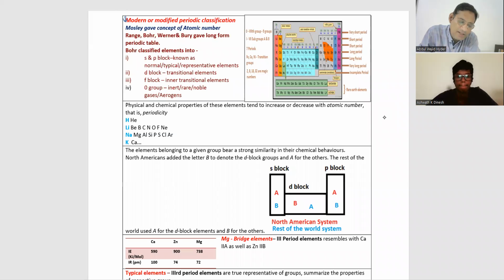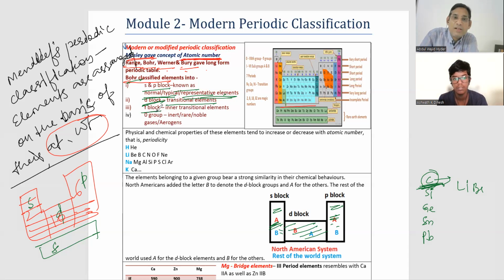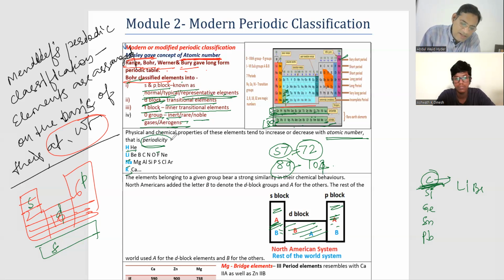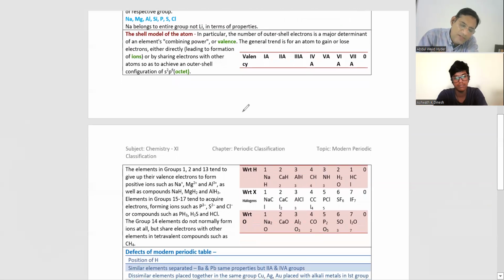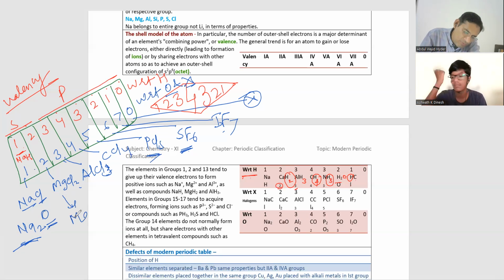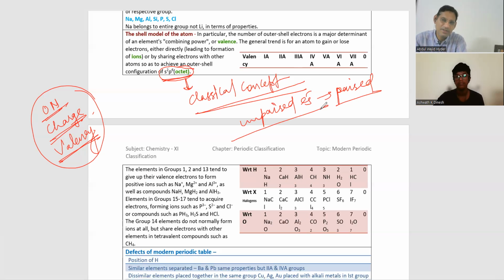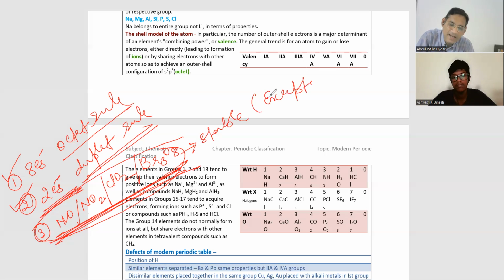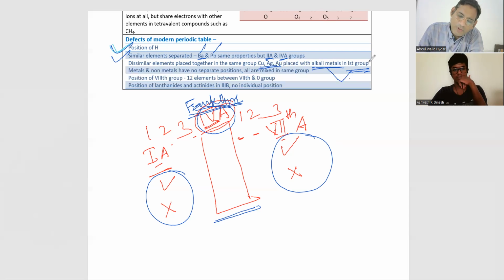Modern Periodic Classification & Properties of Block Elements part 1.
Periodic classification of elements is a fundamental concept in chemistry, organizing elements in a way that showcases their properties and relationships. Here's an overview of the key aspects of periodic classification:

### Historical Development

1. **Dobereiner’s Triads (1829)**:
   - Johann Wolfgang Döbereiner grouped elements into triads based on similar properties.
   - Each triad had elements with the atomic mass of the middle element being approximately the average of the other two (e.g., lithium, sodium, and potassium).

2. **Newlands’ Law of Octaves (1864)**:
   - John Newlands proposed that when elements are arranged in increasing order of atomic masses, every eighth element has properties similar to the first.
   - This was valid only up to calcium, after which it failed.

3. **Mendeleev’s Periodic Table (1869)**:
   - Dmitri Mendeleev arranged elements in increasing order of atomic masses.
   - He left gaps for undiscovered elements and predicted their properties.
   - Elements with similar properties fell into the same columns (groups).

4. **Modern Periodic Table (1913)**:
   - Henry Moseley established that elements should be arranged in order of increasing atomic number (number of protons).
   - This resolved anomalies in Mendeleev’s table, aligning elements with similar properties in the same groups.

### Structure of the Modern Periodic Table

1. **Periods and Groups**:
   - **Periods**: Horizontal rows (7 periods). Elements show a gradual change in properties across a period.
   - **Groups**: Vertical columns (18 groups). Elements in the same group have similar chemical properties due to having the same number of valence electrons.

2. **Blocks**:
   - **s-block**: Groups 1 and 2, plus hydrogen and helium.
   - **p-block**: Groups 13 to 18.
   - **d-block**: Transition metals (Groups 3 to 12).
   - **f-block**: Lanthanides and actinides.

3. **Metals, Nonmetals, and Metalloids**:
   - **Metals**: Located on the left side and center (e.g., alkali metals, alkaline earth metals, transition metals).
   - **Nonmetals**: Located on the right side (e.g., halogens, noble gases).
   - **Metalloids**: Located along the zig-zag line (e.g., boron, silicon).

### Periodic Trends

1. **Atomic Radius**:
   - Decreases across a period (left to right) due to increasing nuclear charge.
   - Increases down a group due to the addition of electron shells.

2. **Ionization Energy**:
   - Increases across a period due to higher nuclear charge.
   - Decreases down a group due to increased distance from the nucleus and electron shielding.

3. **Electronegativity**:
   - Increases across a period.
   - Decreases down a group.

4. **Electron Affinity**:
   - Generally becomes more negative across a period (higher affinity).
   - Becomes less negative down a group (lower affinity).

5. **Reactivity**:
   - Metals: Reactivity increases down a group (e.g., alkali metals) and decreases across a period.
   - Nonmetals: Reactivity decreases down a group (e.g., halogens) and increases across a period.

### Applications and Importance

- **Predicting Properties**: Helps predict the properties of elements and their compounds.
- **Chemical Reactivity**: Understanding reactivity patterns aids in anticipating chemical behavior.
- **Element Discovery**: Guided the discovery of new elements.
- **Industrial and Scientific Use**: Crucial for material science, chemistry, physics, and various industries.

### Conclusion

The periodic classification of elements is a powerful tool that organizes the chemical elements based on their atomic structure and properties, facilitating a deeper understanding of chemistry and aiding in scientific advancements.